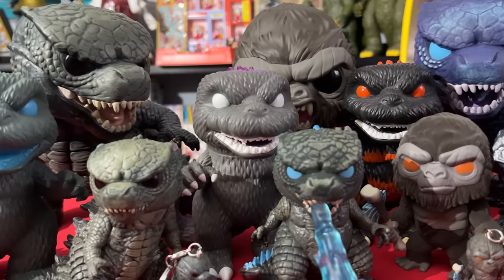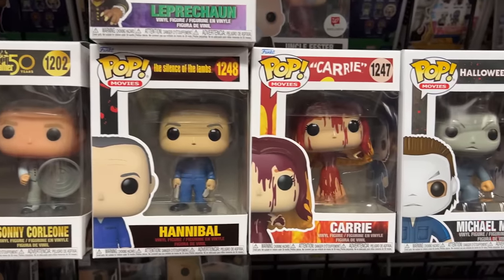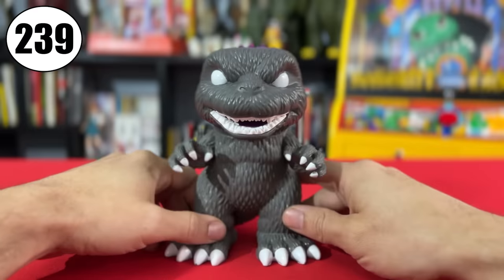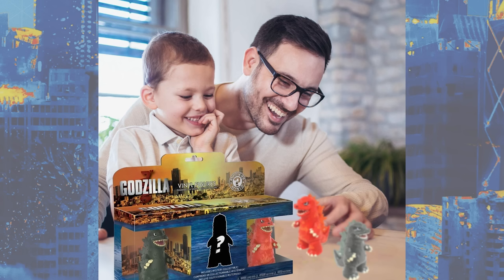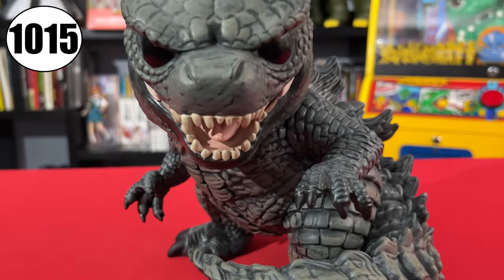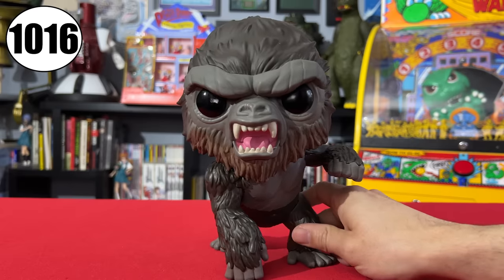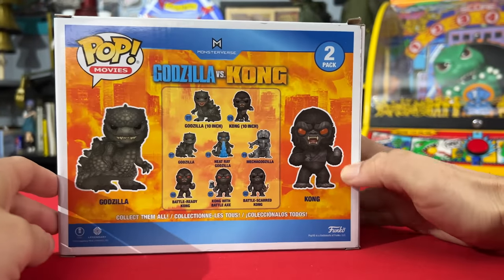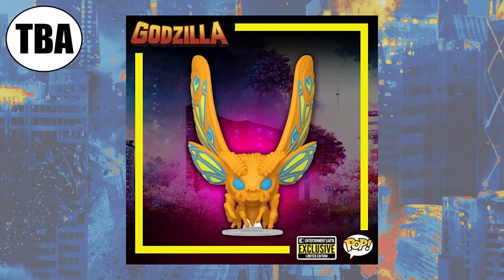Every Godzilla Funko Pop Vinyl (So Far)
Play Time episode 43, where we look at every Godzilla Funko Pop so far (and Kong too)!
CORRECTIONS AND UPDATES:

5:42 - This Kong pop is actually 6 inches, roughly the same size as the 239 Godzilla. So don't celebrate just yet, MIB!